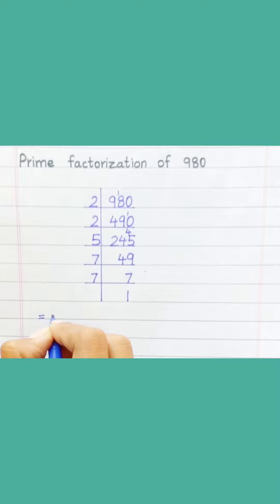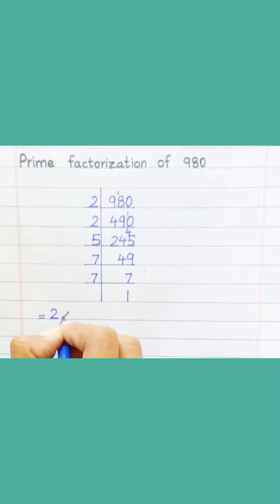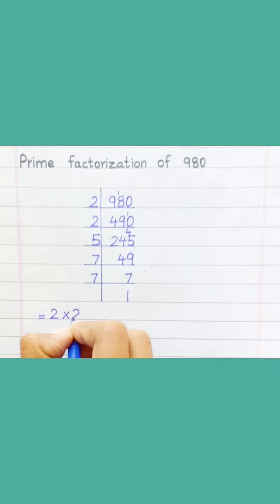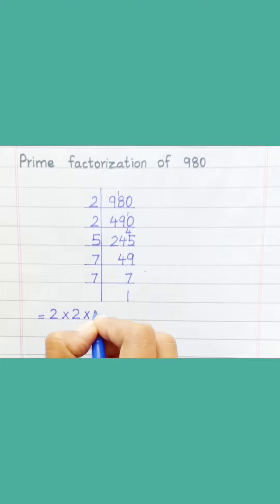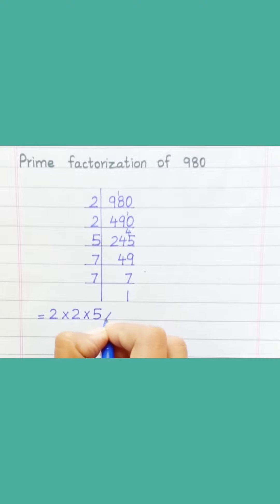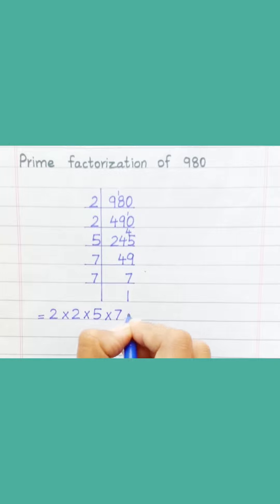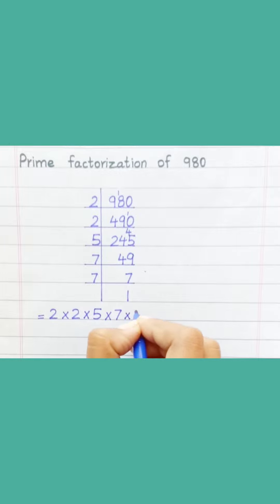Prime Factorization of 980 | Learnmaths